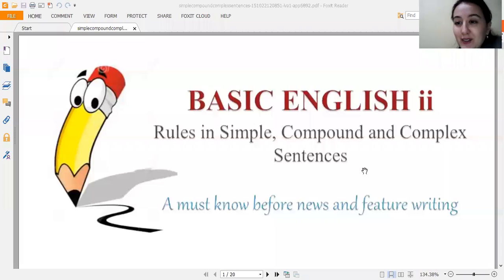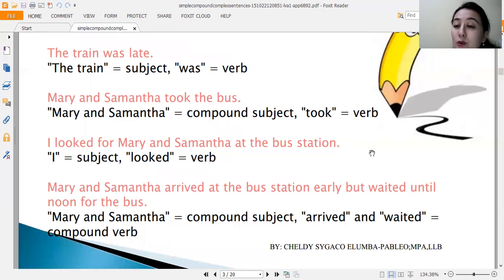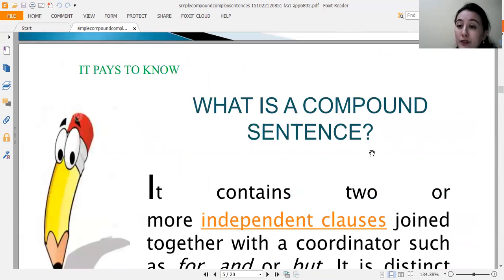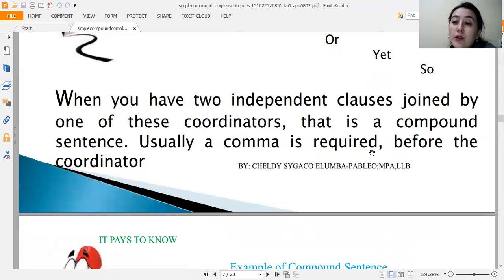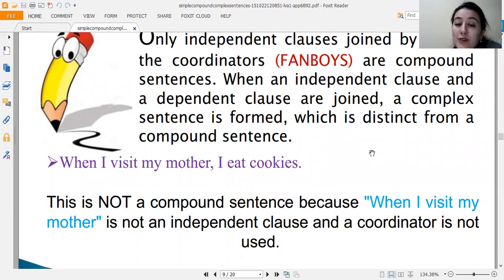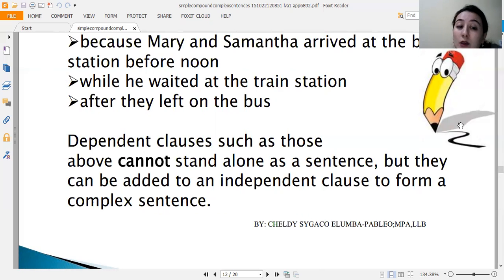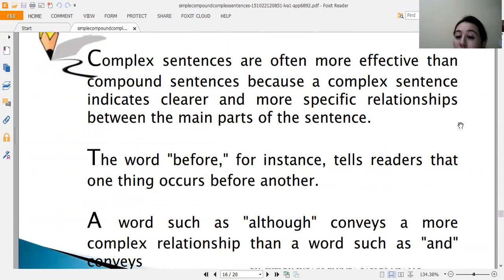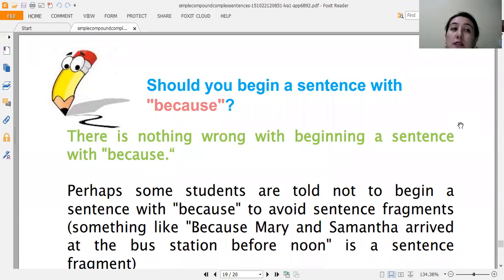Simple, Compound and Complex sentences.